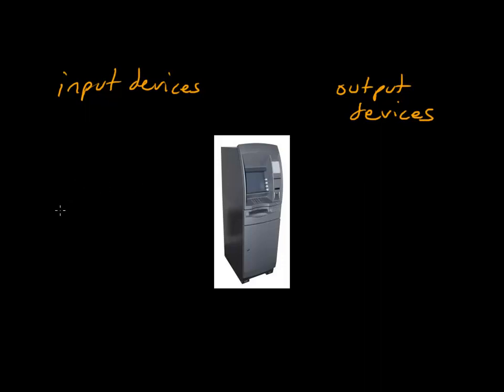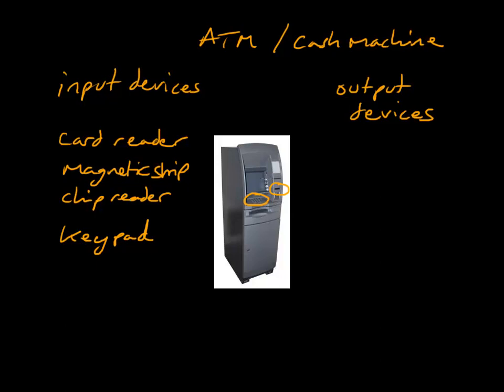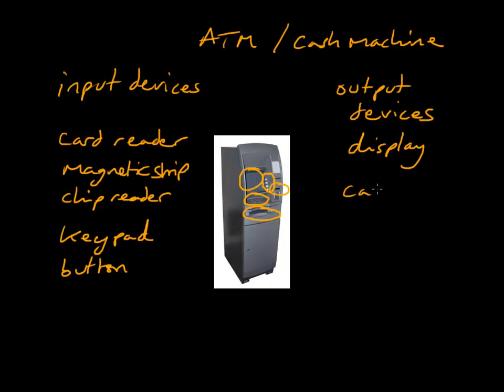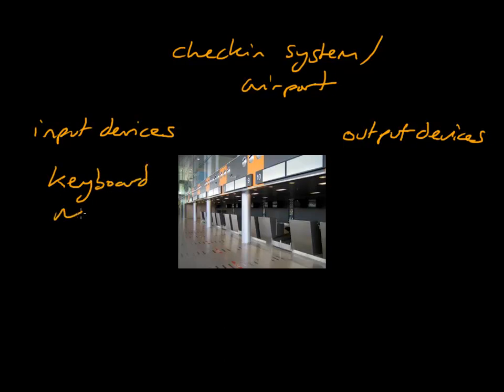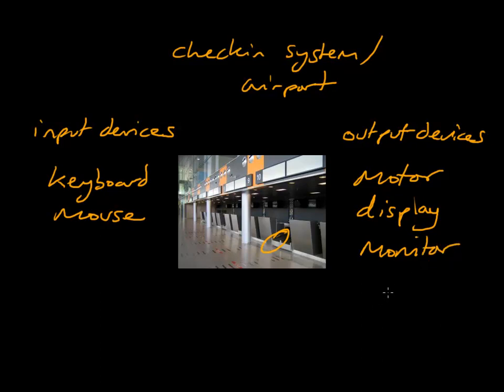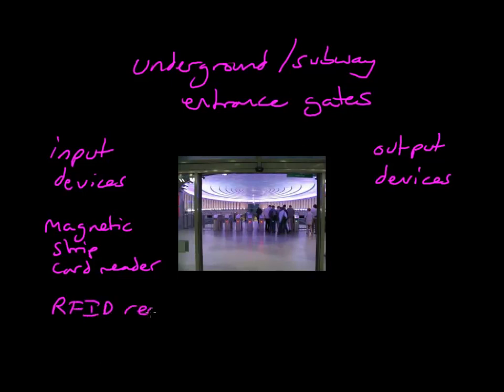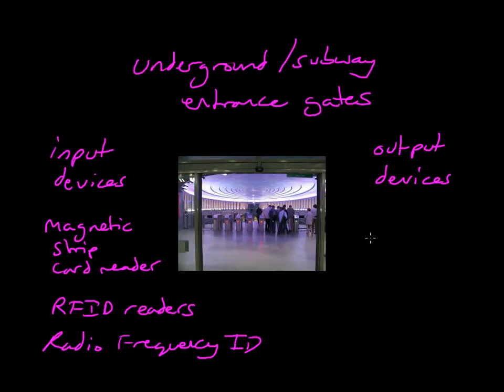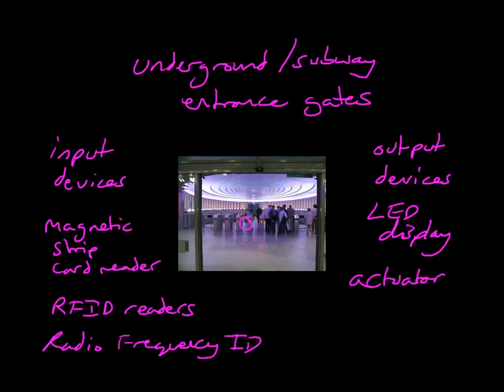22 Input and output devices for specific needs